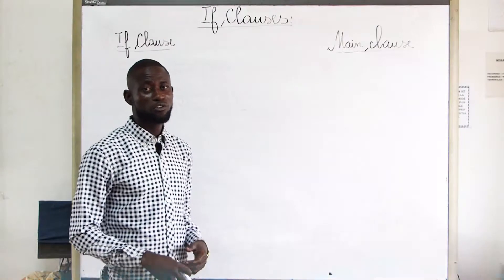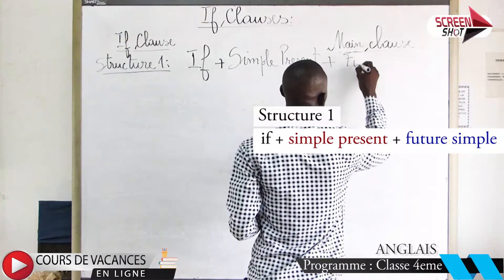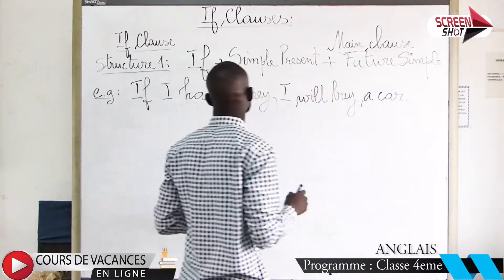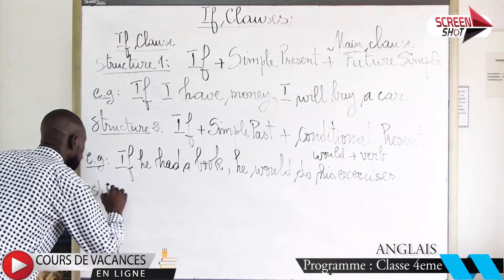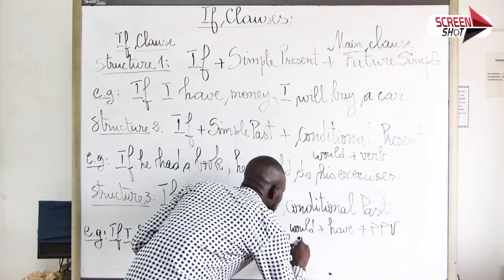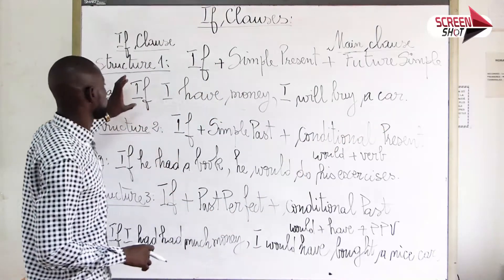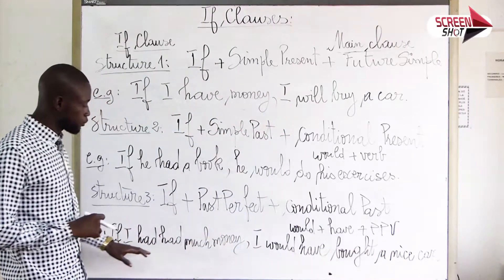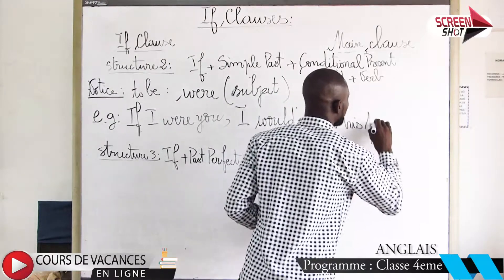If clauses (4ème)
Le projet de Cours de Vacances en Ligne est une initiative portée par le REB (Rassemblement des Etudiants de Bargny), le RASEB (Rassemblement des Enseignants de Bargny) et BIC2D (Bargny Initiatives Citoyennes / Diappo-Dimbelanté).
L’objectif de ce projet est de contribuer à la remédiation du niveau scolaire  des élèves de 4ème et de 1ère  fortement impacté par la COVID-19.
Les Cours de Vacances en Ligne sont ainsi une alternative qui s’offre aux apprenants par le biais de cours numériques disponibles plateformes en ligne pour appuyer particulièrement les élèves de ces deux niveaux à mieux se préparer à affronter la prochaine année scolaire.